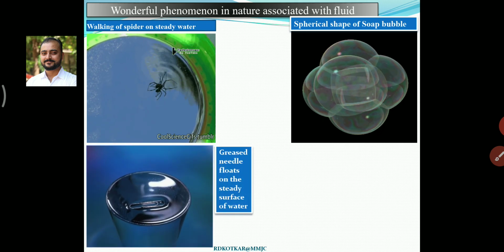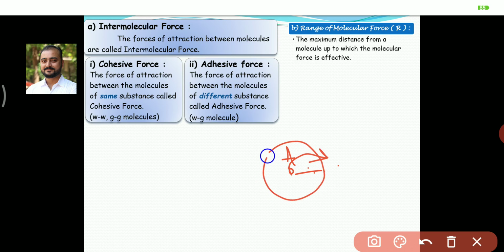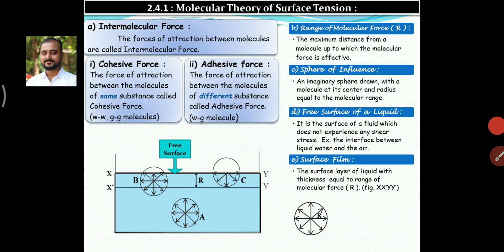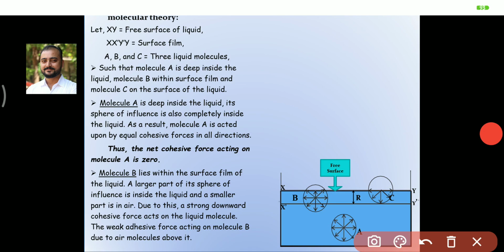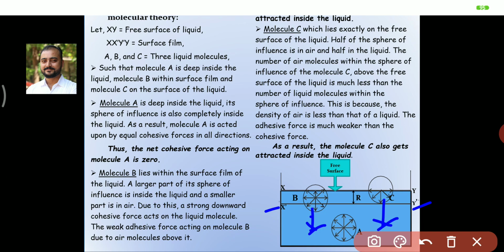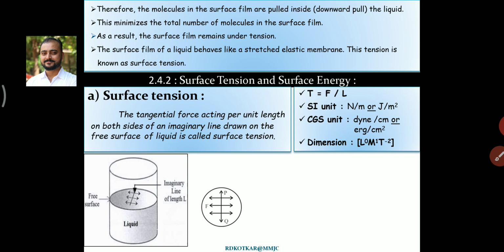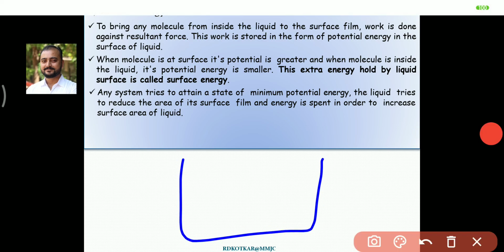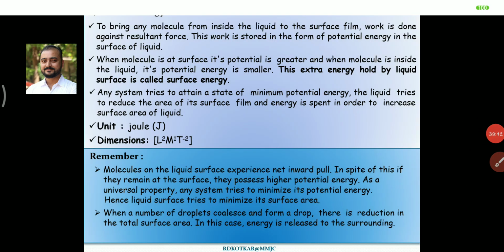Mechanical properties of fluids_Lecture_5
This lecture contains Topic related to surface tension.